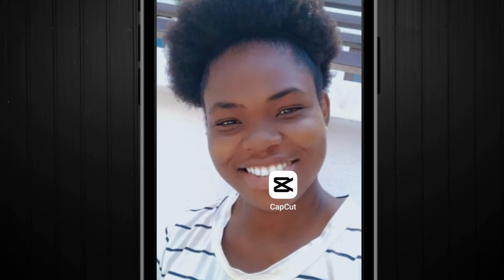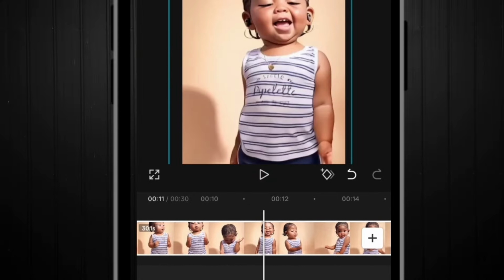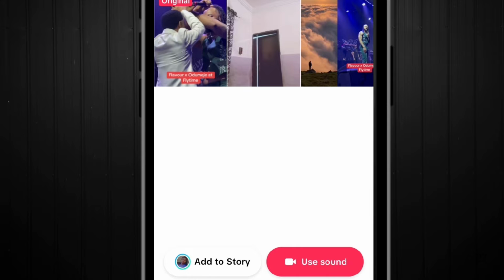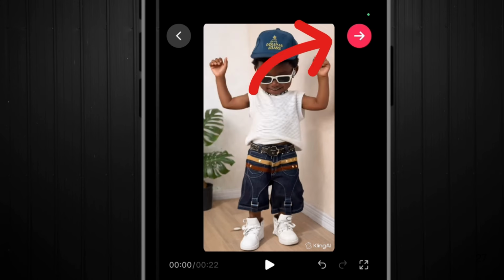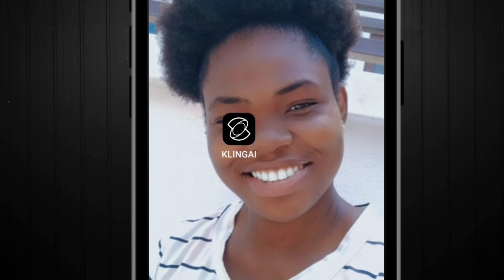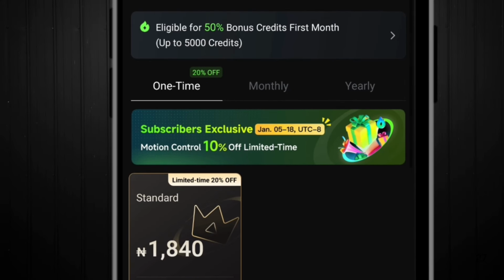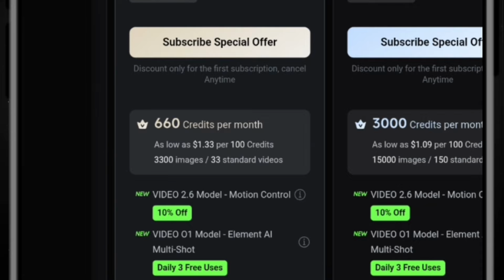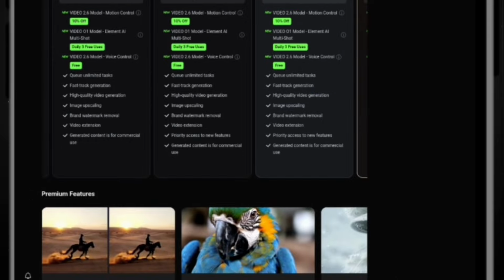How I Made Baby Dancing Viral Videos for FREE (No Watermark Method)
Want to create viral baby dancing videos without watermark and without paying too much?
In this video, I show you the FREE method to make AI baby dancing videos, how to remove AI watermarks, understand pricing & credits, and how to post them on TikTok for maximum reach..

TIMESTAMPS
00:00 – 00:50  Intro
00:50 – 02:09  How to remove KlingAI watermark
02:09 – 04:51  How to upload baby dancing video to TikTok
04:51 – 08:48  How to get free credits and Click AI pricing